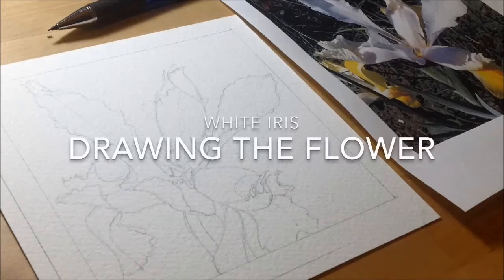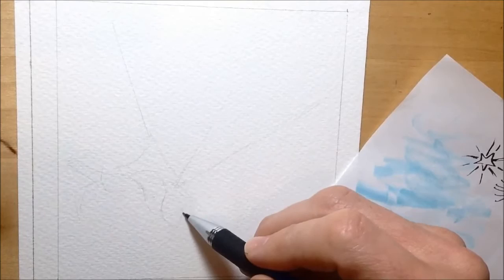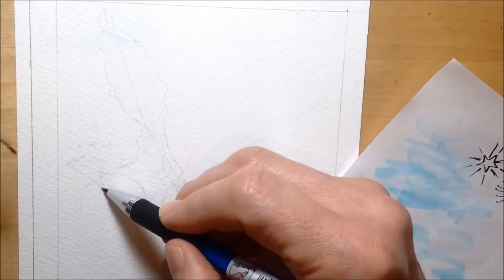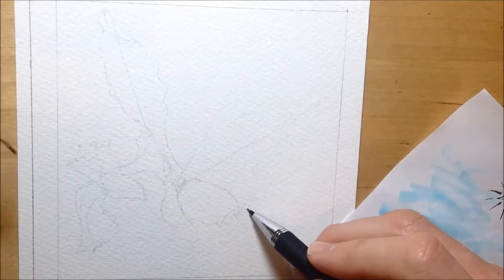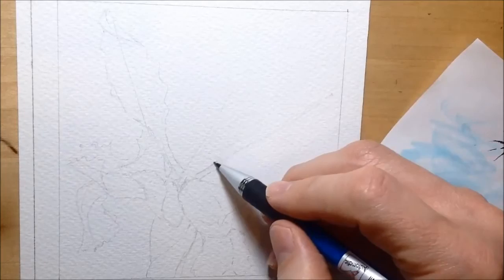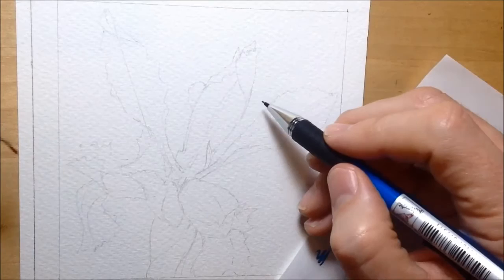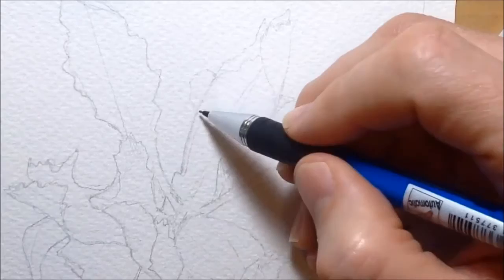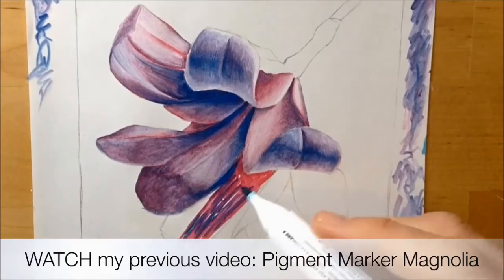Drawing an Iris flower step by step // Flower pencil drawing tutorial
This tutorial shows you my process of drawing an Iris flower step by step in pencil.  In this real-time video I show you how I start drawing a flower with pencil, beginning with the basic shapes of the flower sketch before I refine the petals.  Finally, I render the shapes to achieve a more detailed outline for this Iris flower drawing.